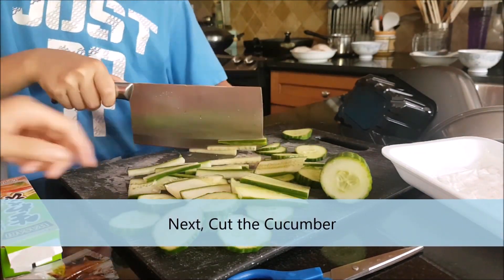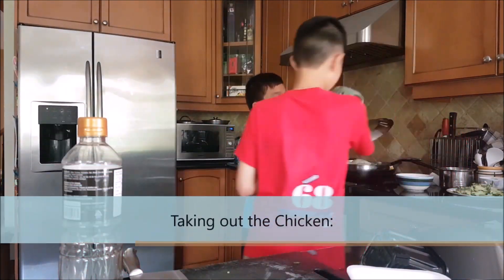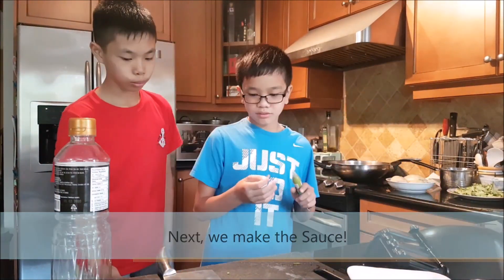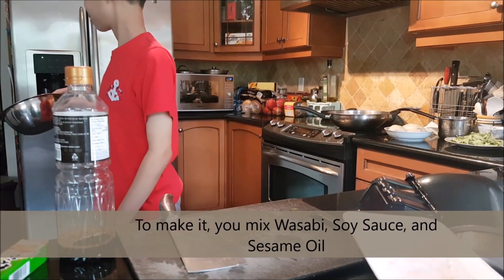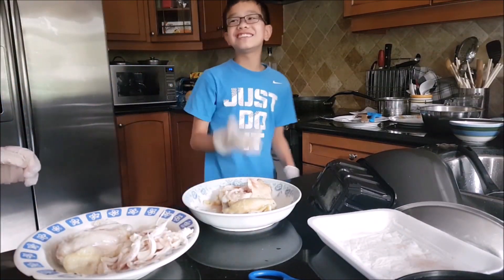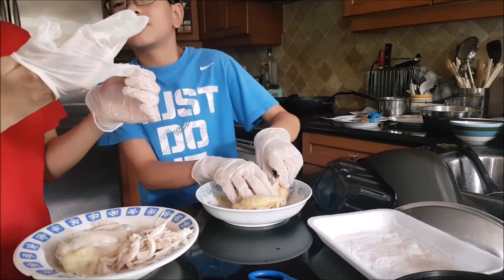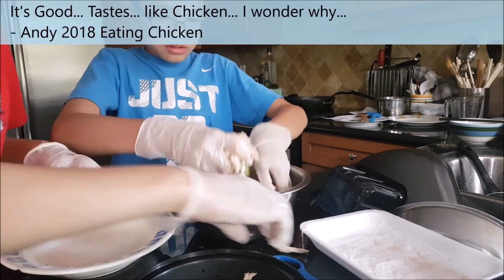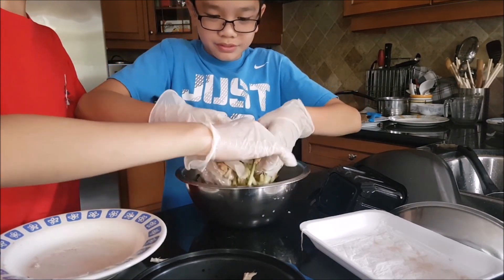20181001 - Andy Health Project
Students cook the first dish in their life and video it as school project.